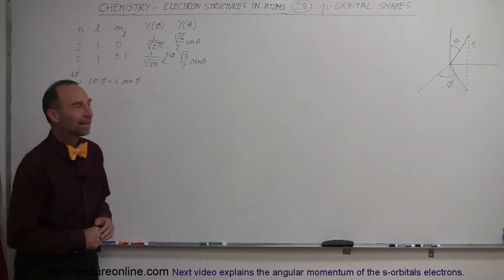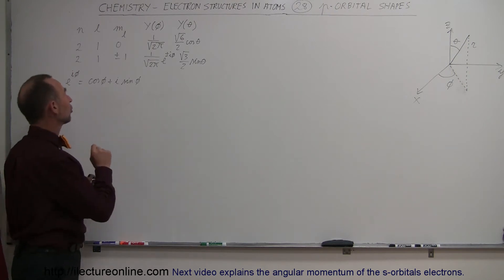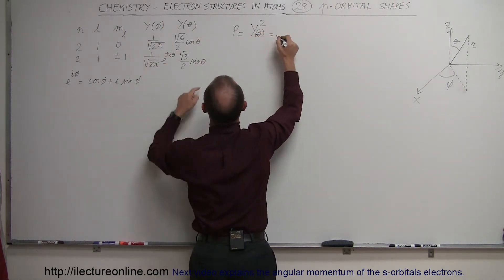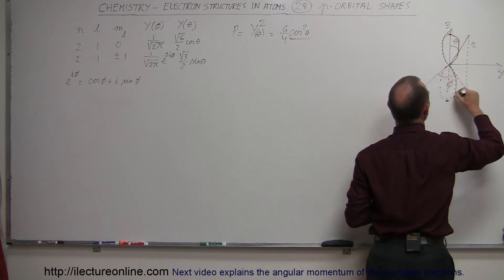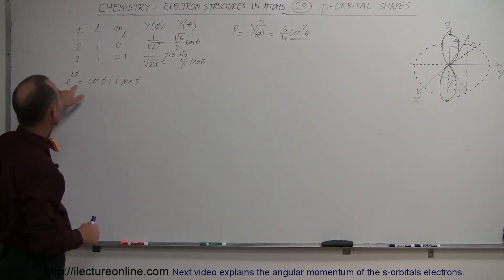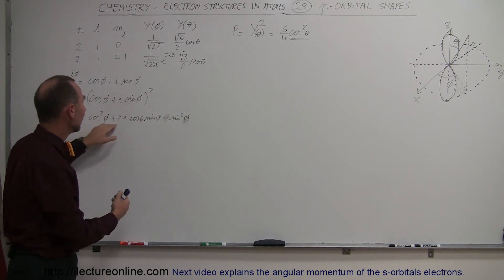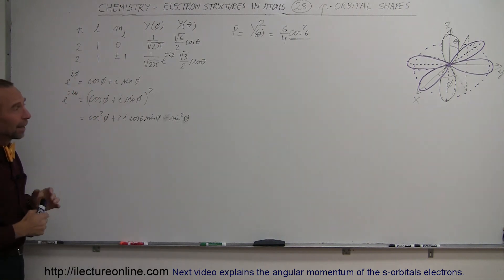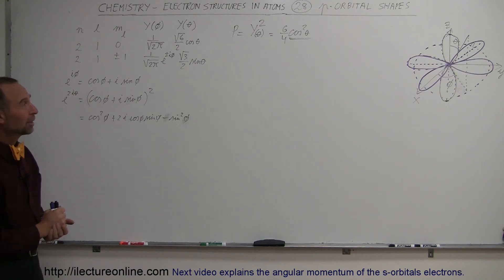Chemistry - Electron Structures in Atoms (28 of 40) p-orbital Shapes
In this video I will explain how the p-orbitals got its shapes.